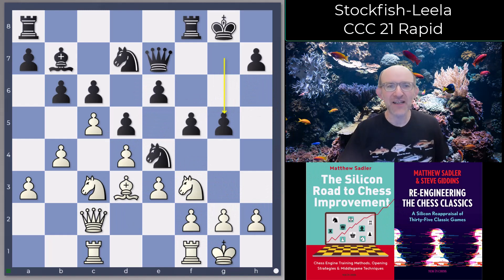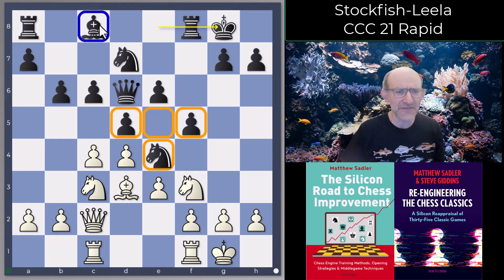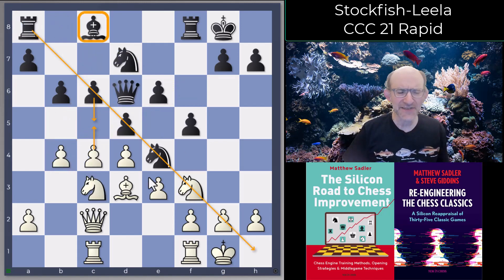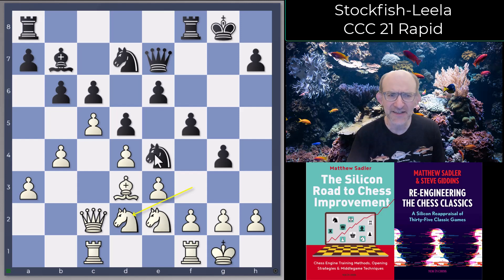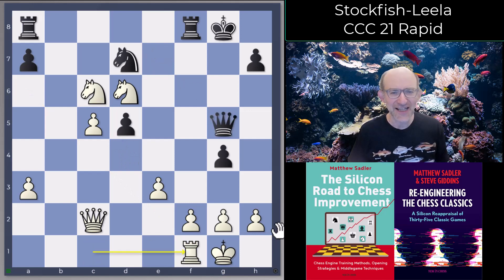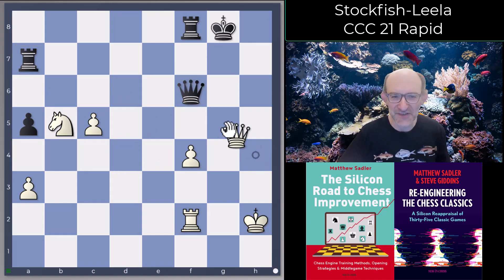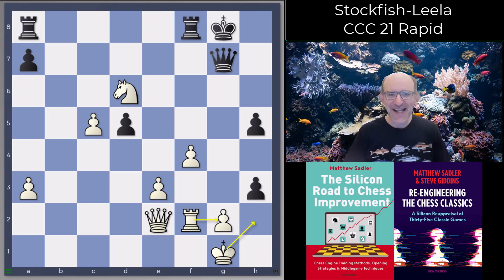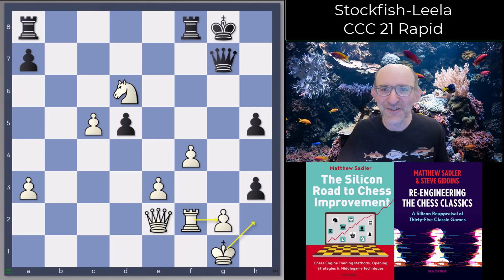Silicon Road: Great Engine Games! Leela's Dutch courage! Stockfish-Leela CCC21 Rapid Draw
This video is in the Great Engine Games series! This game is from chess.com's CCC21 Rapid tournament which is currently ongoing and starring Stockfish, Leela and new-kid-on-the-block Torch! This game is a fascinating Stonewall Dutch where Leela provokes complications into a very rsiky-looking position where Black is the exchange up for a knight and two pawns but the Leela king is looking distinctly draughty! Could be fatal against the Fish you might think, but Leela hangs on by a thread to secure a well-earned draw!